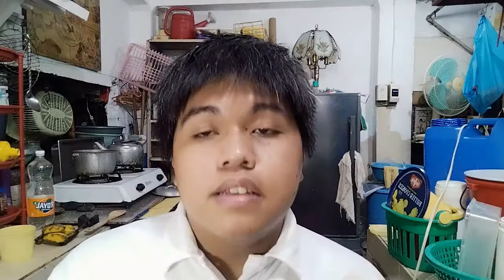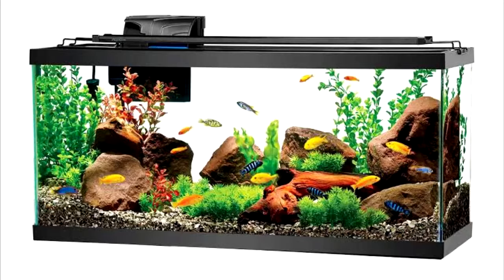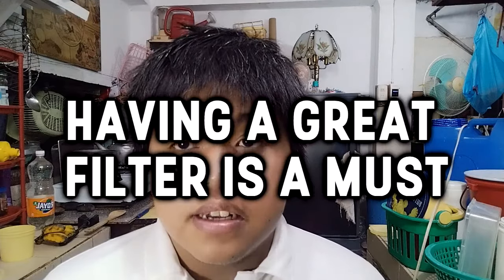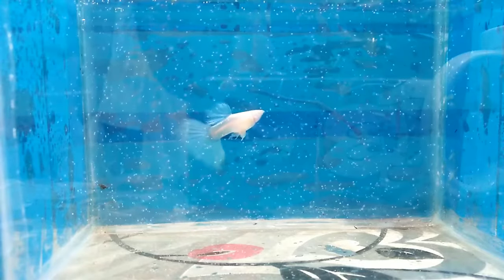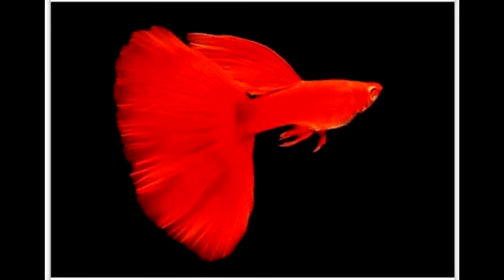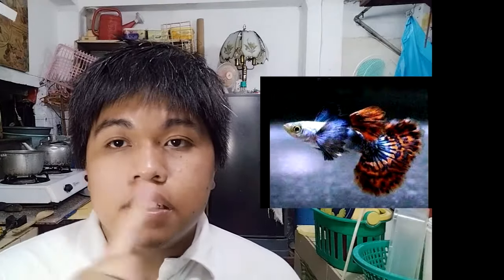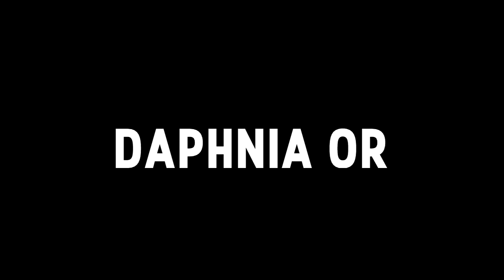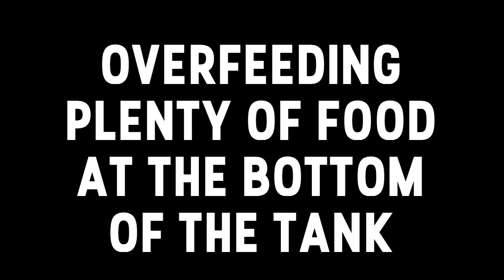Guppy Breeding Business EP.1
THIS VIDEO CONTAINS INFO ON HOW TO O SUCCESSFULLY STARTUP A GUPPY BREEDING BUSINESS.

Make Your Own NFTs For FREE! at Opensea

GET 30PHP BITCOIN ! BY USING MY REFERRAL FOR PDAX:

REF-450dcb7e9ae0

BTC :
1Dn3VefM8eQJeHxpZdBE5iYLrJ8BrjLwS7

ETH :
0x267929d04def8a63a8317f445386aad7b34587c1

XRP :
rEb8TK3gBgk5auZkwc6sHnwrGVJH8DuaLh

XRP Deposit Tag:
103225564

BNB :
bnb136ns6lfw4zs5hg4n85vdthaad7hq5m4gtkgf23

BNB Deposit Memo :
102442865